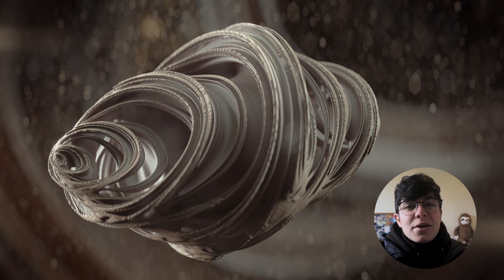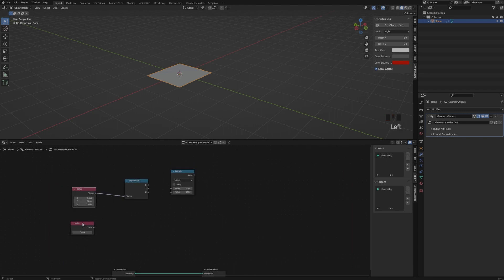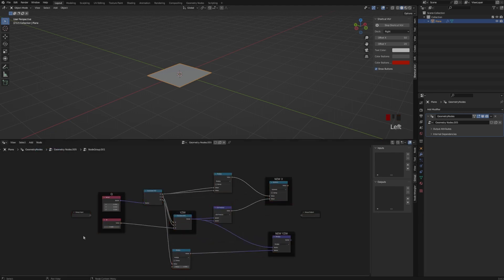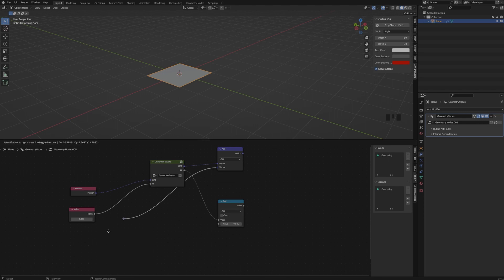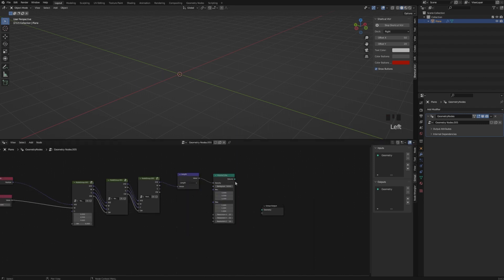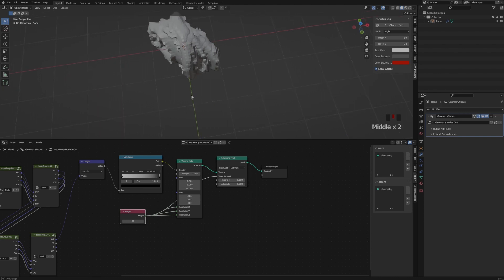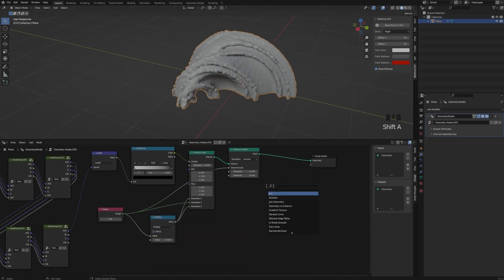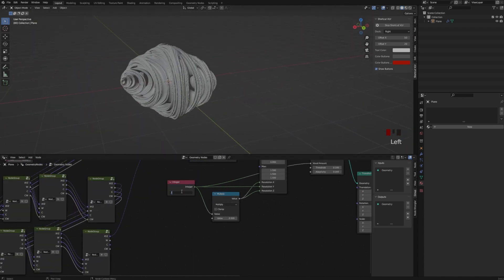4D Julia in Blender with Geometry Nodes (Fractals)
In this video I show you how I created this 4D Julia. Enjoy!